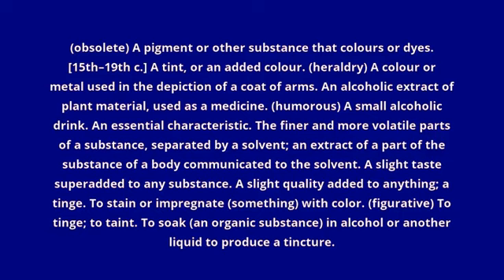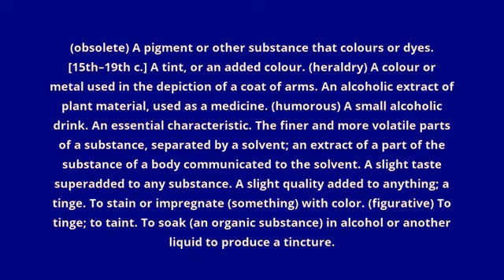what is the meaning of tincture